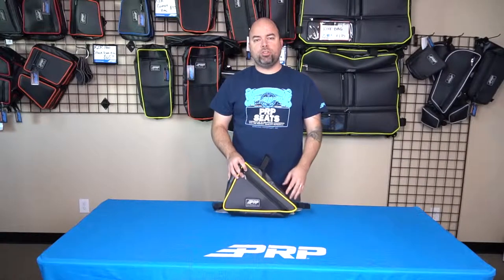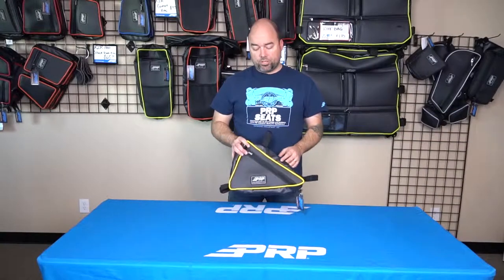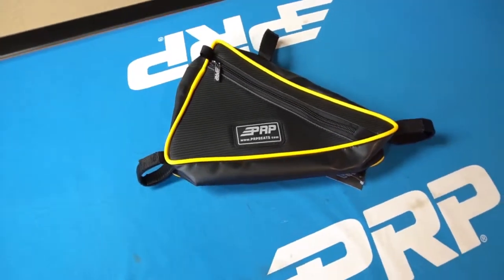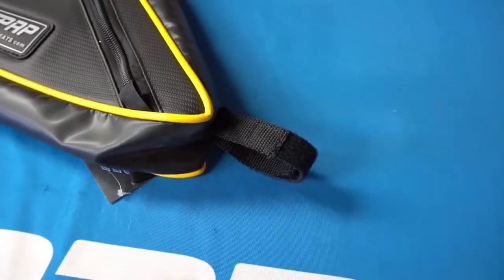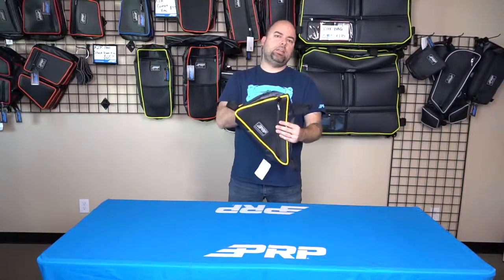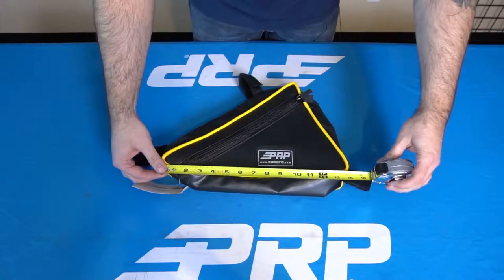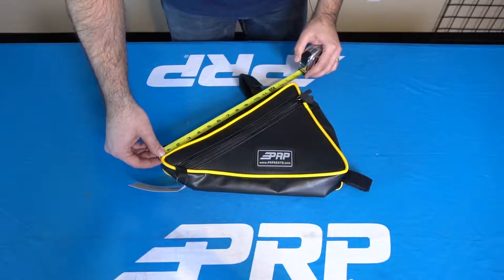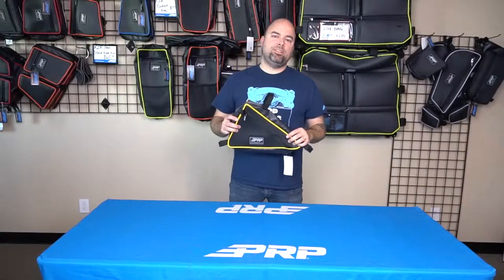PRP Yamaha YXZ Triangle Bag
Constructed of durable, puncture resistant, vinyl coated nylon and marine-grade vinyl
Zippers on both sides for a universal fit. No need for right or left.
NEW quiet, rubberized PRP zippers to reduce noise
Fits stock cage of 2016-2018 Yamaha YXZ 1000 R